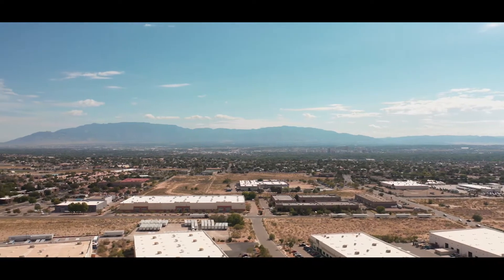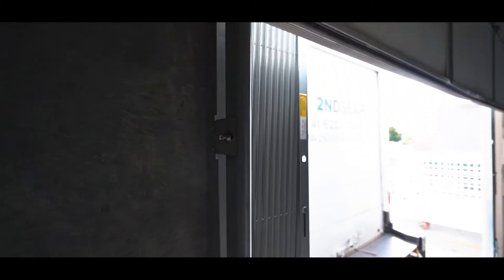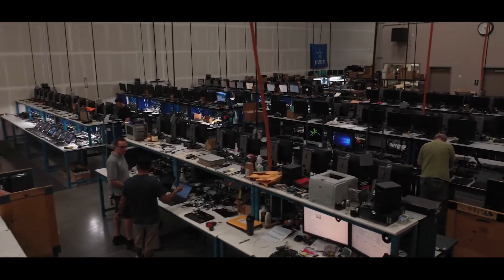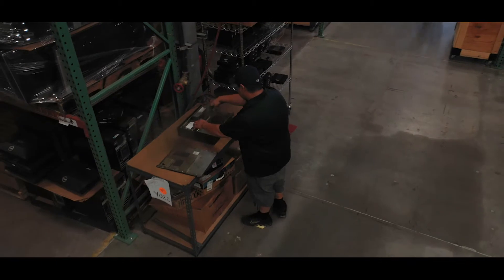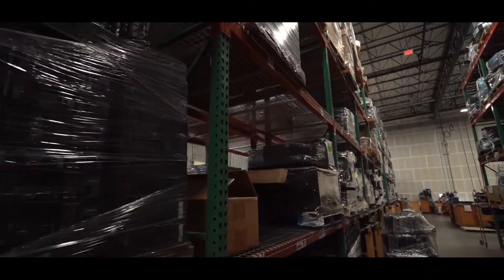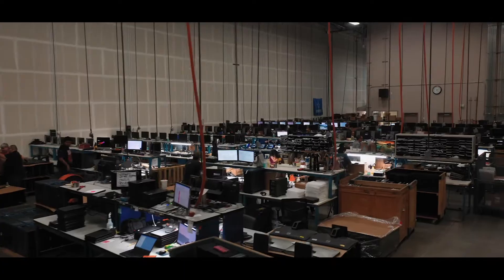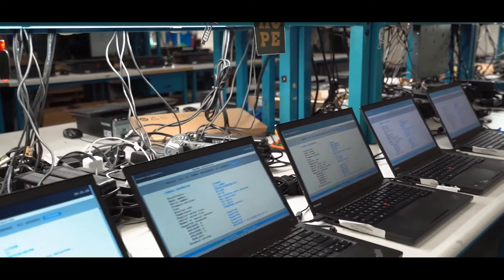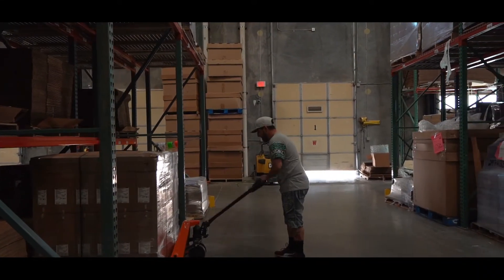2NDGEAR Technology & Refurbishment Center Tour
Tour the 2NDGEAR Technology & Refurbishment Center, located in Albuquerque, NM, and discover how computers are given a second life through our refurbishment process.